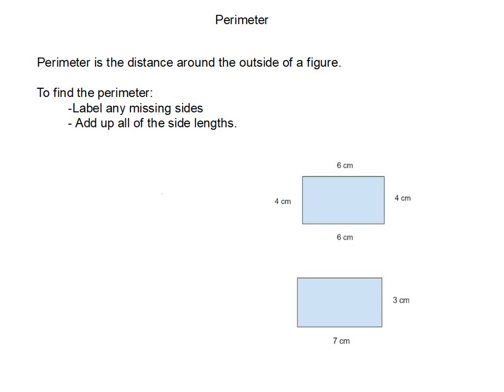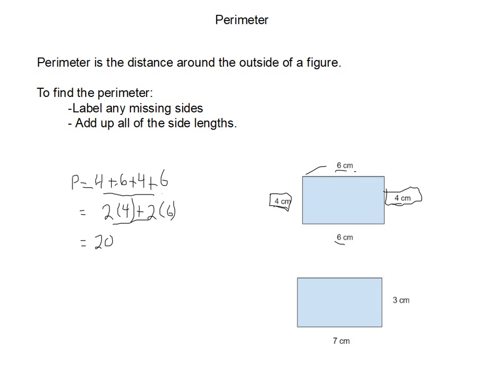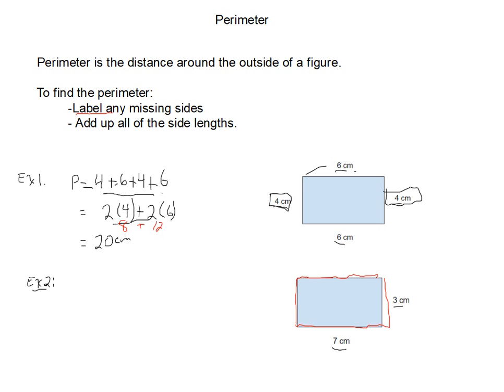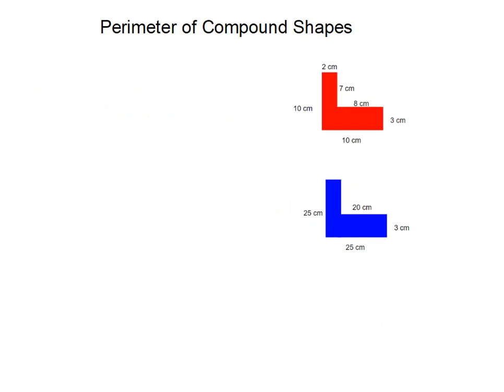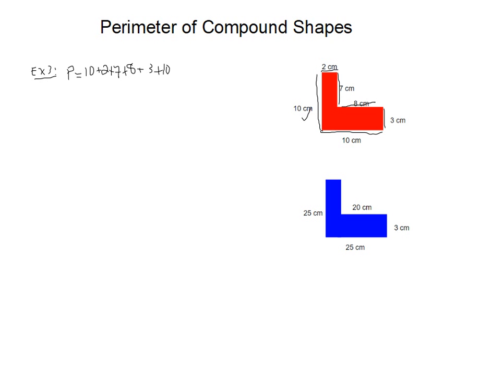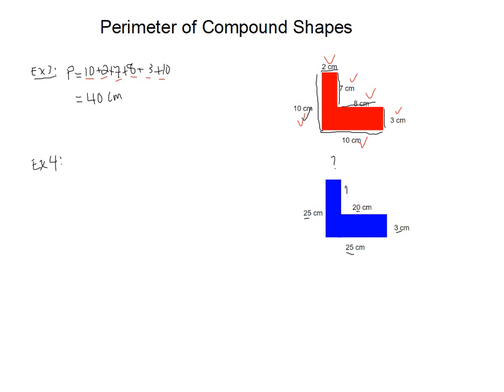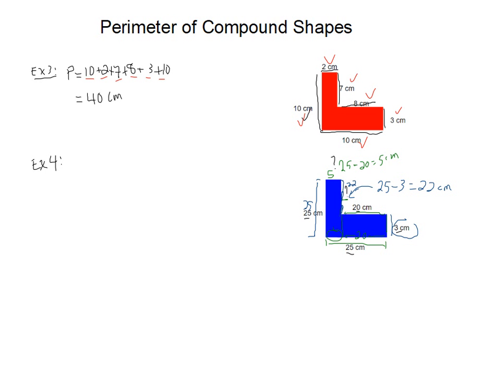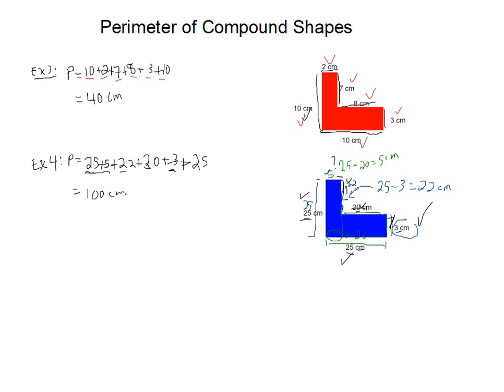Perimeter of Rectangles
Find the perimeter of rectangles and compound shapes involving rectangles.